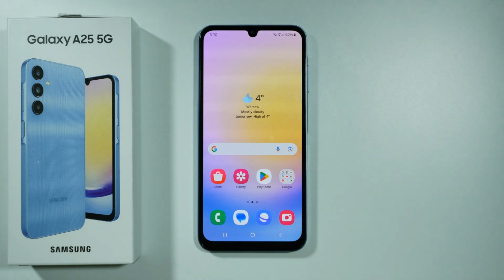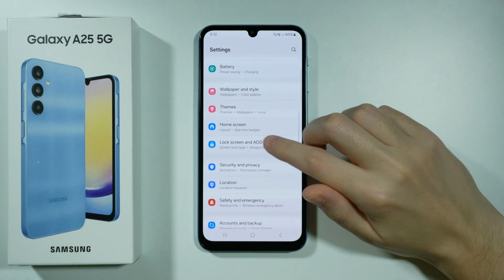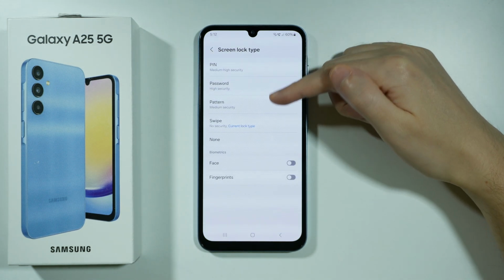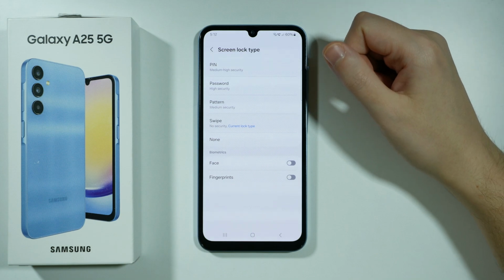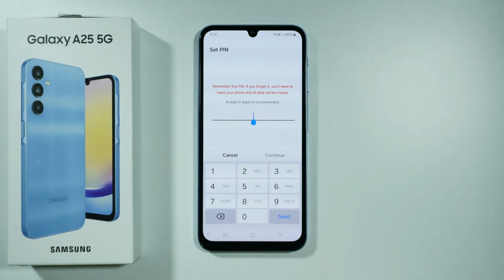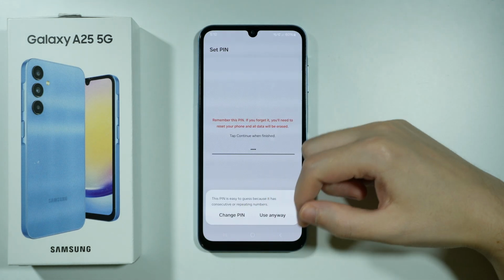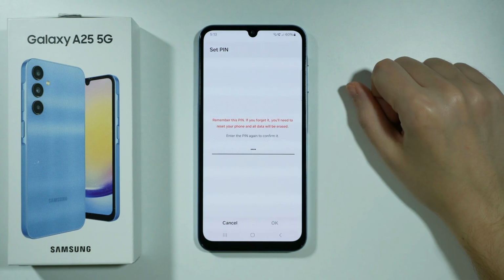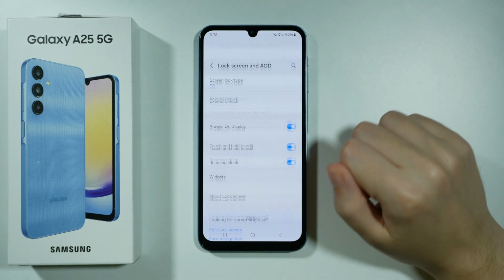Samsung Galaxy A25 5G: How to Set Up & Change Screen Lock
In this video, we show you how to set up and change the screen lock on your Samsung Galaxy A25 5G. Learn how to secure your device with options like PIN, pattern, password, or biometric methods such as fingerprint or face recognition. This tutorial walks you through the steps to customize your screen lock for added security. Watch now to protect your Galaxy A25 5G with an easy-to-set-up screen lock.